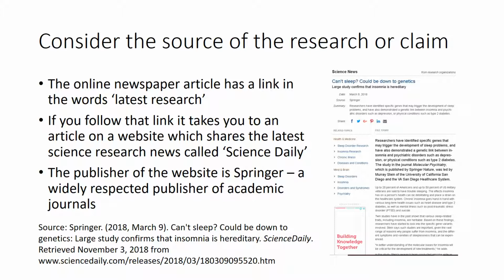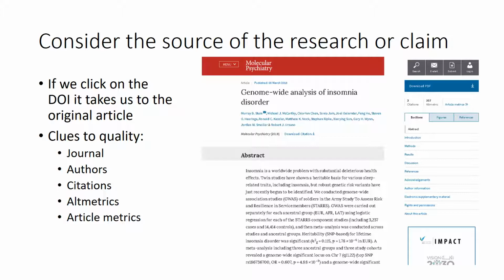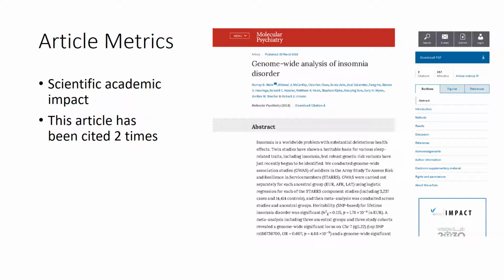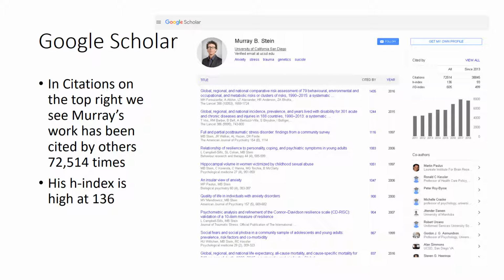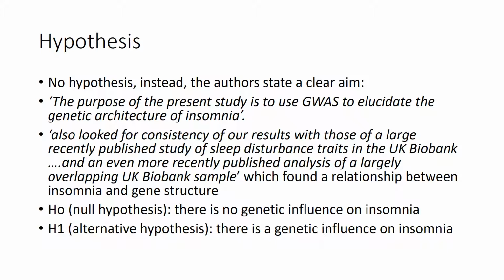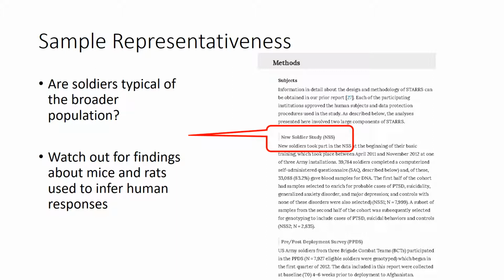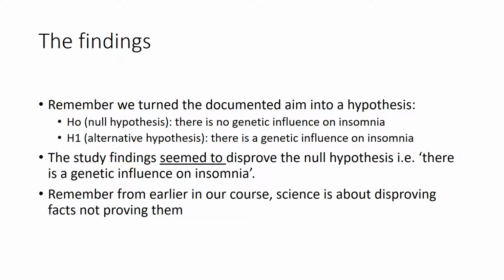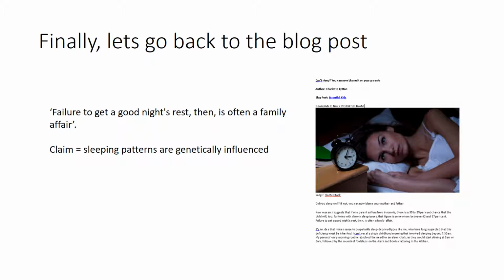How to critically evaluate scientific information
This video shows you how you can assess the quality of scientific information you find in the media or on the internet.